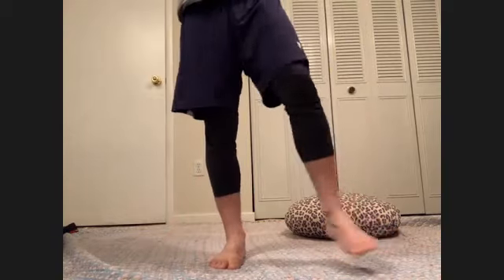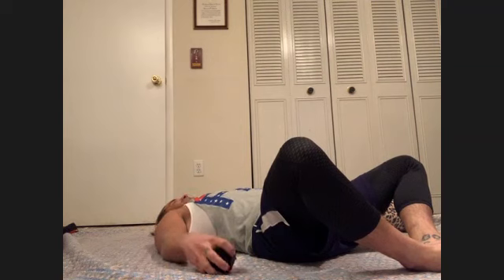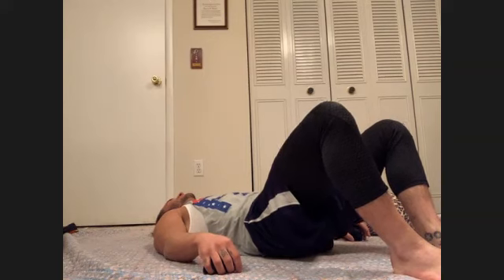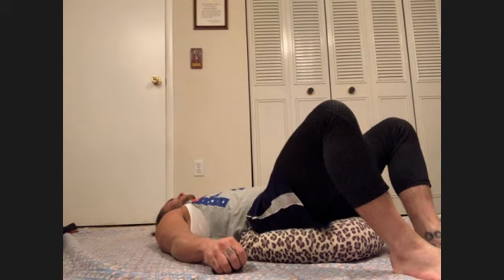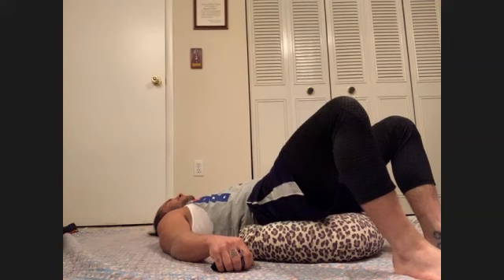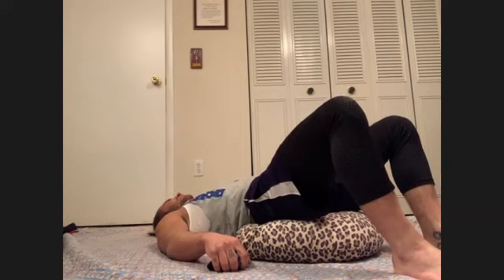TRE (Trauma Release Exercises) for Addiction Recovery (1 OF 3) - Suzanne Gundersen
Learn how TRE (Trauma Release Exercises) is an excellent somatic release for those in addiction recovery.

In this series of TRE videos, recovering addict Troy shares how he starts/stops, and moves/targets her tremor to therapeutically release tension and stress.  As a recovering addict, he appreciates the deep relaxation that TRE delivers, that helps him relieve tension, stress and gain restful sleep.

TRE (Trauma Release Exercises) is a simple stretching technique that invites the body to release deeply held patterns of tension, stress & trauma, by gently shaking it off.

Reset & Restore Well-being with TRE.

Suzanne Gundersen
Advanced TRE Practitioner

⭐️Unwind Body Tension Patterns
⭐️Relieves Muscle Pain, Tension & Tightness
⭐️Increases Flexibility, Energy & Endurance
⭐️Lessen & Resolve Stress, Trauma & PTSD symptoms
⭐️Regulate Nervous System
⭐️Deep Body Relaxation
⭐️Less Worry and Anxiety
⭐️Build Focus, Alertness for Physical & Mental Activity
⭐️Supports Healing of Injuries, Speeds Body Recovery
⭐️Improve Emotional Regulation, Mental Focus & Creativity

NOTE:  Department of Defense has classified TRE as a LEVEL III integrative modality for regulating stress.

Learn how to somatically respond, manage and recover stress, for the rest of your life. Expand your window of stress tolerance & increase flexibility (physical, emotional, mental). Individual, group programs available.

Note:  TRE is not recommended for women who are pregnant.